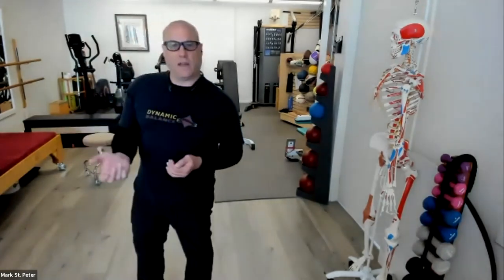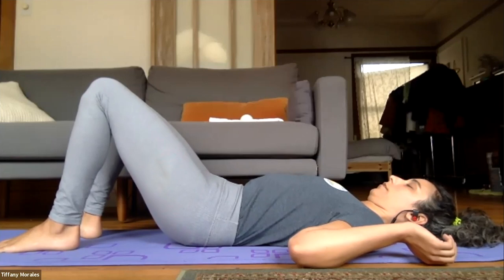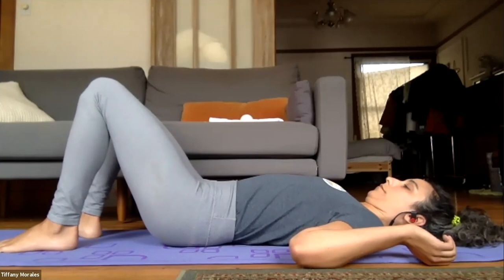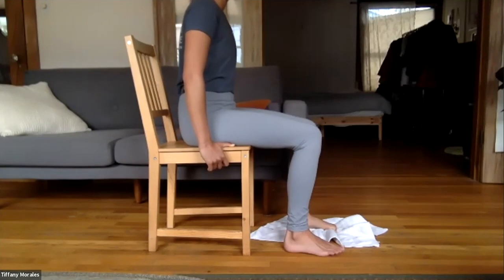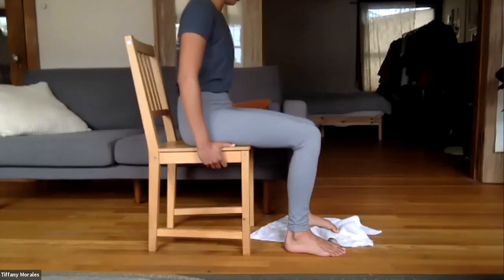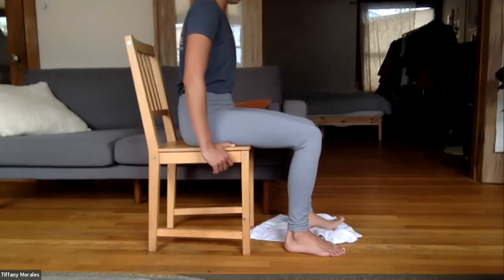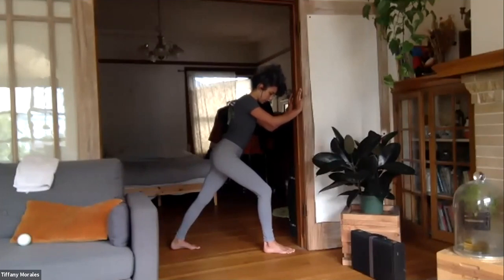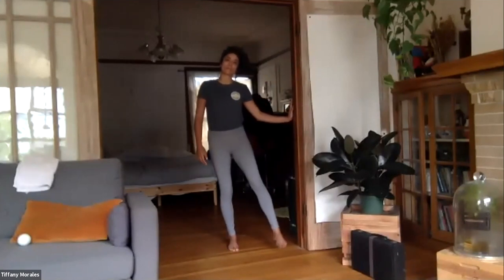Foot Pain Relief DB Telebilitation 14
Learn a little something to relieve the aches and pains in your feet. Towel Curls and Foot Rolling dovetail with the Kinetic Hygiene work we do with exercises from the DB Basic 21. We start, as always, with the ever-important Pelvic Tilt and Chin-to-Throat as we "Awaken the Base." Our feet interact constantly with our calves, so we spend extra-special time with the DB Standing Calves and Modified Standing Calves to loosen up the muscles and ligaments that connect our feet to the rest of our bodies. We want to build a strong chain of interconnectivity between our core muscles, all the way down to our toes. We're only as strong as our weakest link.